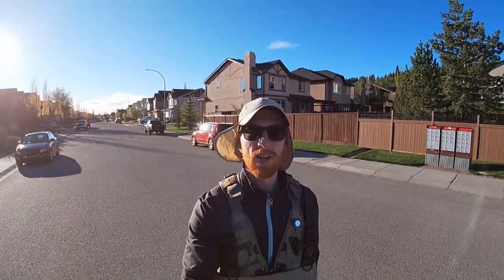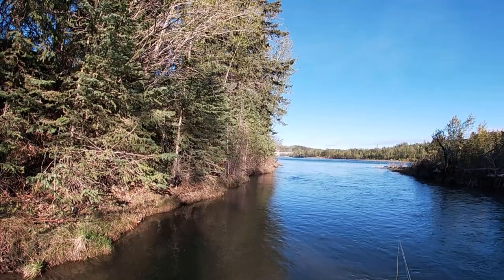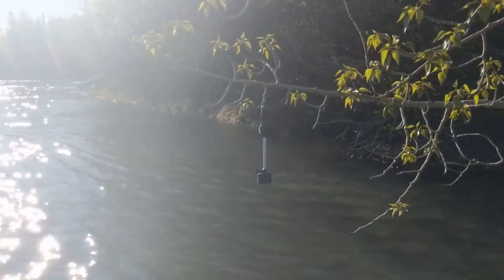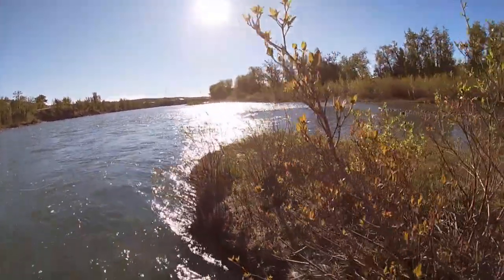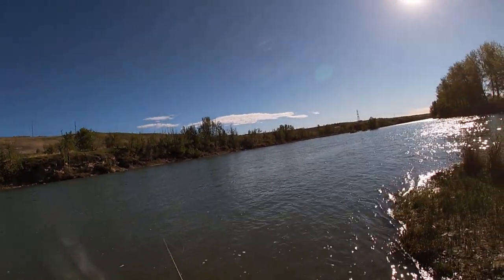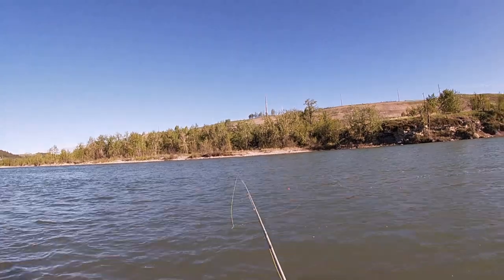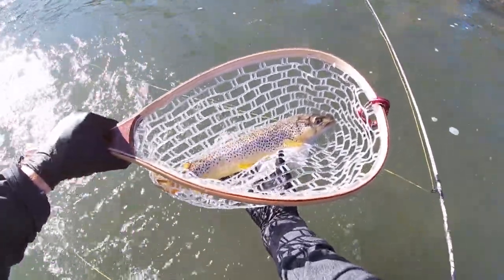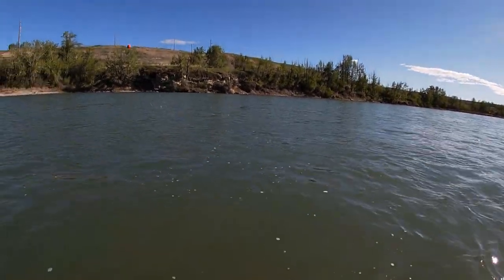Calgary NW Bow River Fly Fishing at Valley Ridge - Brown Trout, Beauty, and Solitude (Bearspaw Dam)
🎣 Flies that worked: Bow River Killer (Orange/Brown Hybrid Steelie Worm) Size 10 - from Iron Bow Fly Shop

Session Notes:
I looked at google maps because I wanted to go exploring and I found a gorgeous area to fish in Valley Ridge in NW Calgary Northwest on the Bow River. It was a beautiful new spot with some nice stretches of super fishy water, I checked out some awesome runs, had 2-3 bites, and landed a beautiful 14" brown trout. I encourage everyone to go explore new areas because it can be very rewarding! Be safe out there, especially during snow melt run-off season, the Bow River can be very dangerous!

Video recording gear:
GoPro Hero 10

Salmon/Steelhead Gear:
Echo Ion Reel
Echo Lift Rod
SA Amplitude Anadro Fly Line
Polyleader Fast Sink

Scientific Anglers Trout Amplitude Fly Line
AirLock Indicators

Gear & Accessories:
8Fans Chest Waders
Fishing Gloves
Stripping Basket
Fishing Net

Title:
NW Calgary Bow River Fly Fishing at Valley Ridge - Brown Trout, Beauty, and Solitude (Bearspaw Dam)

Audio Credit:
Blue Creek Trail - Dan Lebowitz
Take Your Time - Dan Lebowitz
TravelLight - Audionautix
RedWood Trail - Audionautix
The Day Is Close - The 126ers
WalkInThePark - Audionautix
BlackestCrow - TrackTribe
WideAwake - The 126ers

0:00 - Exploring Bow River in the NW
2:08 - Fly Rig & First Fishy Spot
5:46 - Fast Water is Scary
7:05 - Super Fishy Stretch!
9:30 - Bites, Chatting, and FISH ON!
14:46 - Trout Release
15:33 - Fishy Water Everywhere
16:37 - Like, Comment, and STAY TUNED FOR VANCOUVER!!